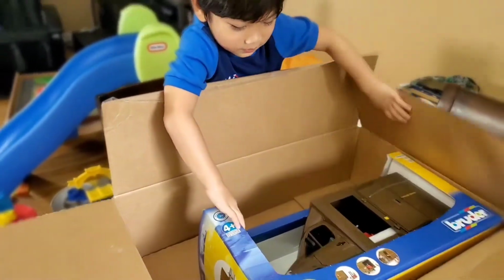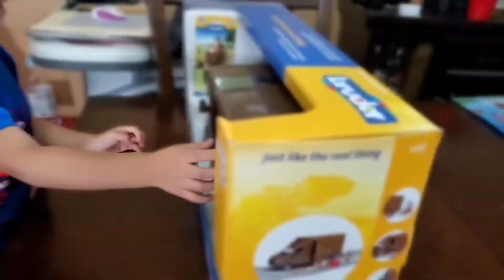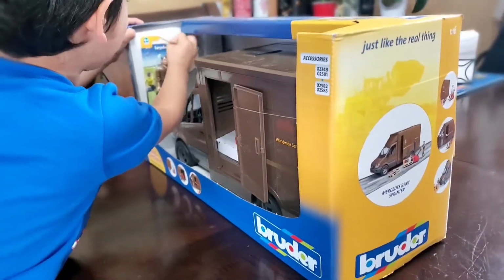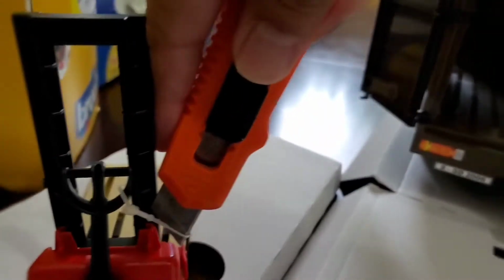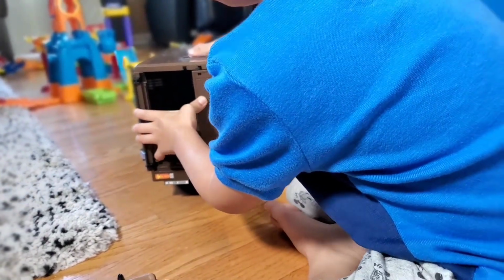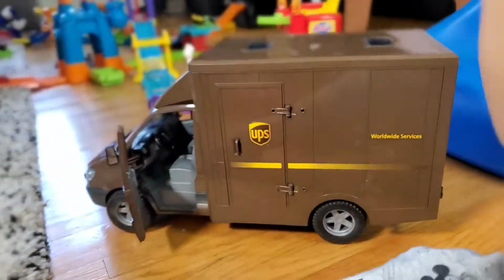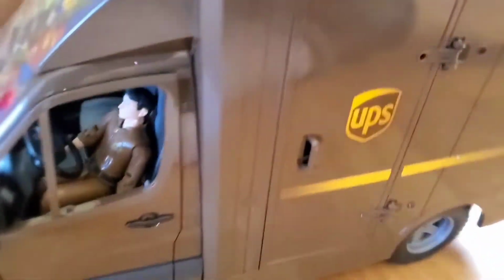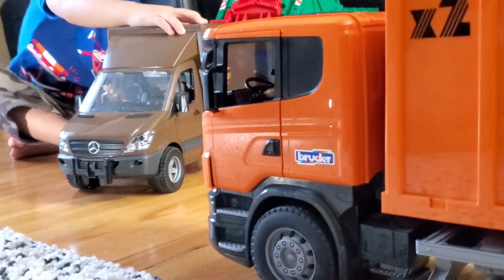Jed's Bruder UPS Van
Unboxing and Test of Jed's Bruder UPS Van.
The very scaled UPS Van comes with the driver , pallets, forklift and UPS packages. Everything looks nice and very detailed. It's a very nice addition to Jed's Bruder Collection.